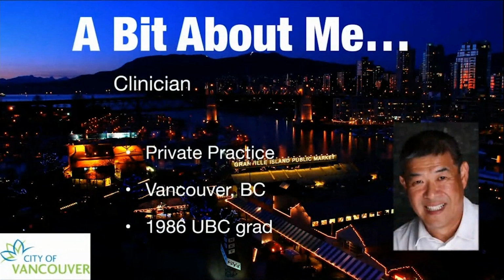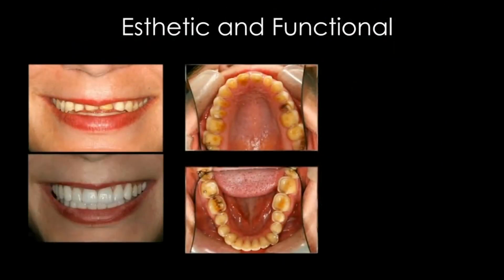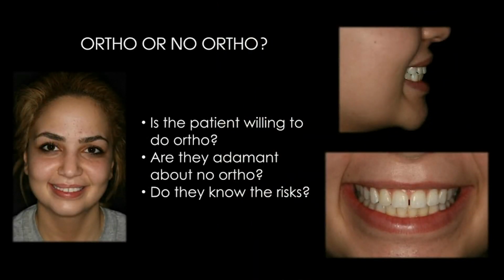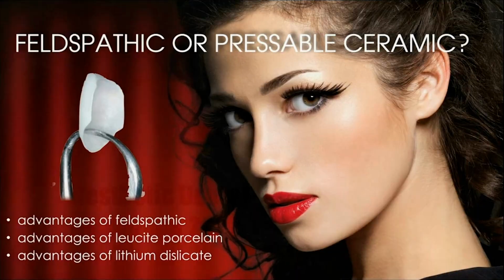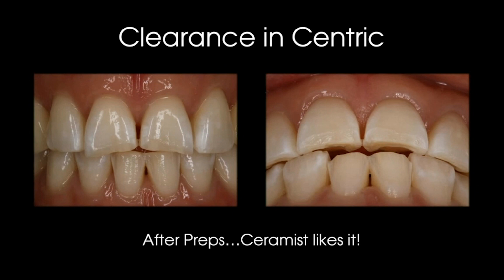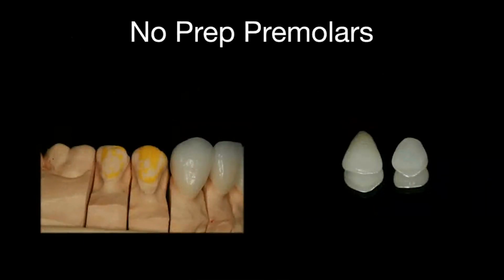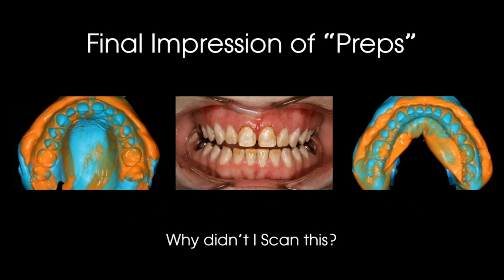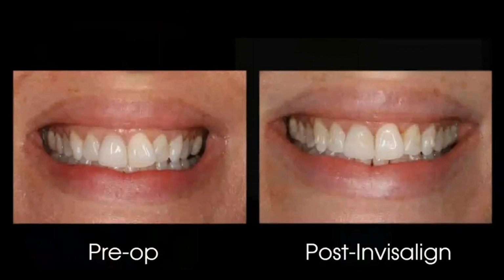Indirect Anterior Restorations: Esthetic Challenges [And How to Overcome Them]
Restoring a patient’s smile — particularly when it comes to the anterior teeth — is one of the most rewarding aspects of dentistry, despite its many challenges. From evaluating the condition of the existing tooth, to its overall color, shape, structure and position, there are many factors at play when determining an appropriate restoration technique and restorative material to achieve the most functional, esthetic result.

Join Dr. Edward Lowe, a practicing dentist, published author and international lecturer, for a deep dive into the clinical tactics and best practices of indirect anterior restorations.

Dr. Lowe will share his step-by-step approach, illustrated by several case reviews, touching upon aspects such as:
• How to determine when an indirect restoration is the most suitable course of action
• Advantages of indirect restorative techniques compared to direct restorative techniques for anterior teeth
• Common workflow challenges related to retraction, impression taking and bonding, and how to overcome them
• Material considerations to ensure predictable, esthetic results